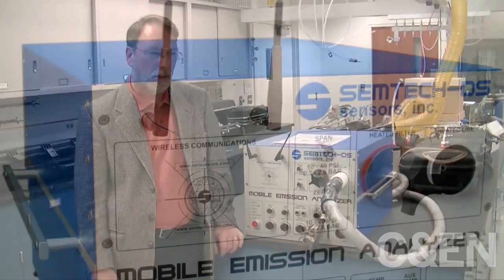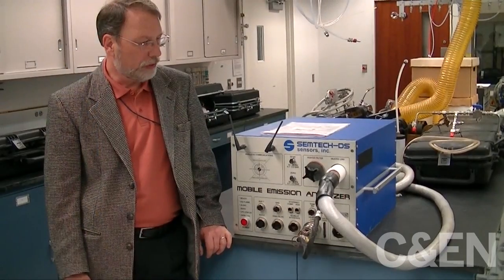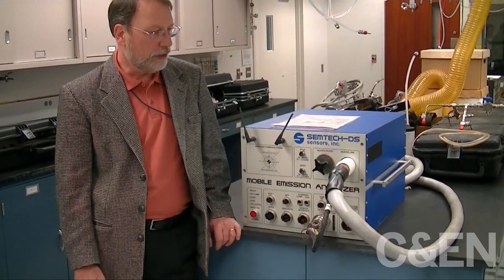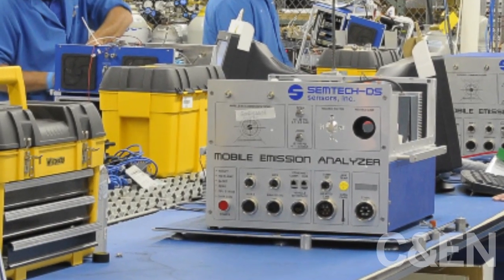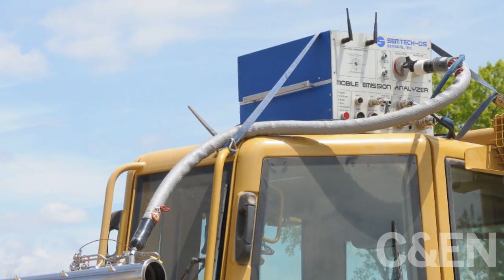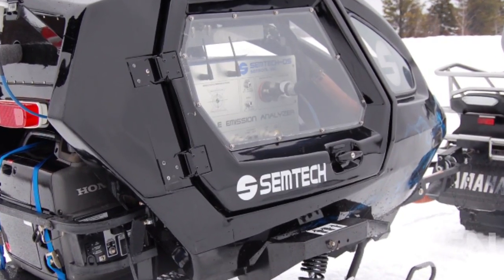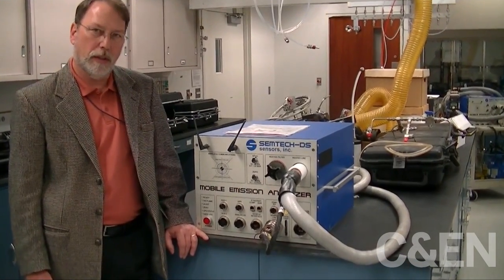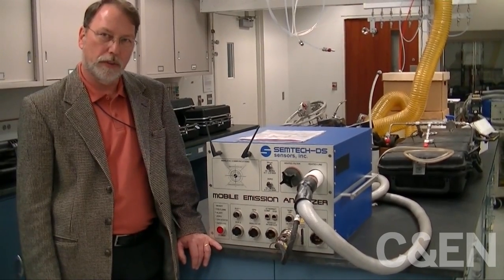Measuring Vehicle Emissions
In this clip, Mark Dearth of Ford Motor Co. describes the development history and operational performance of the Semtech-DS, a portable diesel engine emissions analyzer commercialized by Sensors Inc. The instrument is used to monitor hydrocarbons, nitrogen oxides, and other exhaust components from heavy equipment and off-road vehicles.